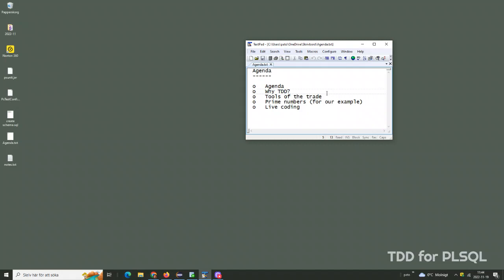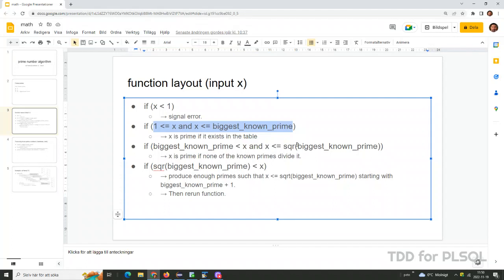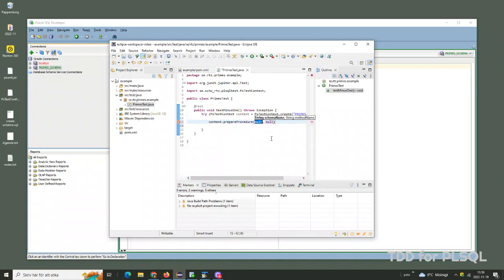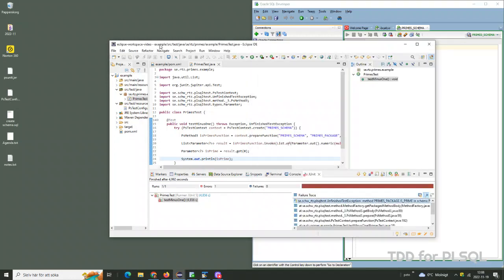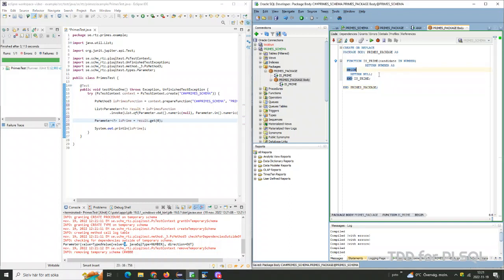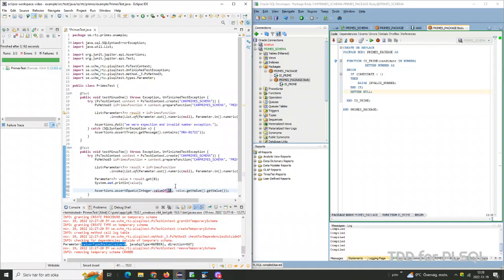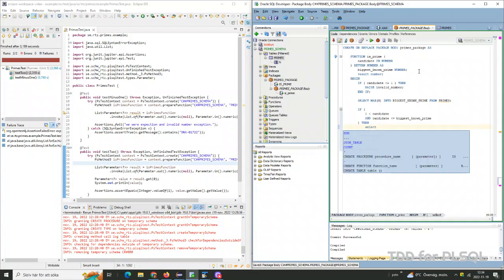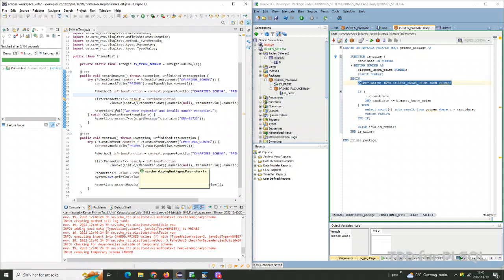Test driven development (TDD) for PLSQL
TDD for PLSQL

Content

Agenda:- -- 0:30
About TDD: 0:30 -- 1:45
Tools: 1:45 -- 3:15
Set up the project: 7:40 -- 10:00
Test for -1: 10:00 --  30:00 (also creating package and function and first implementation)
Test for 2: 30:00 -- 44:00 (some more implementation and also doing some refactoring)
Summary: 44:00 -- 45:42